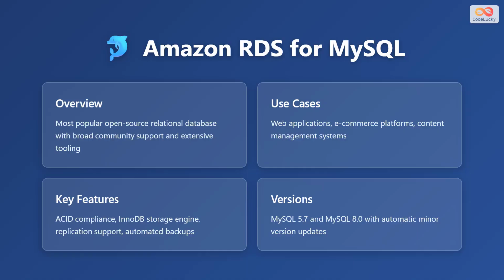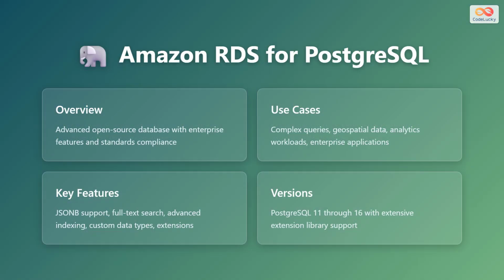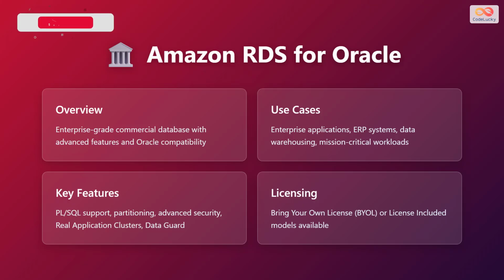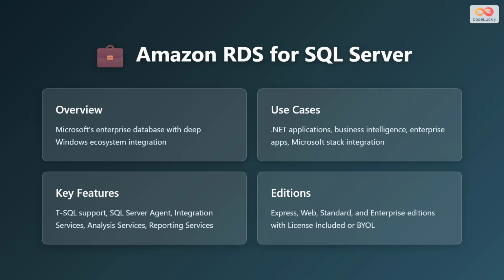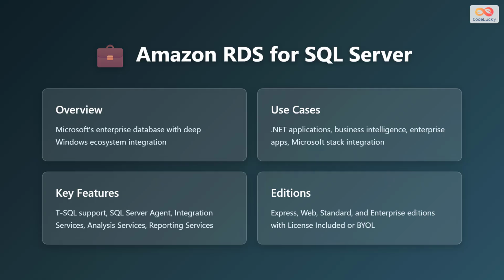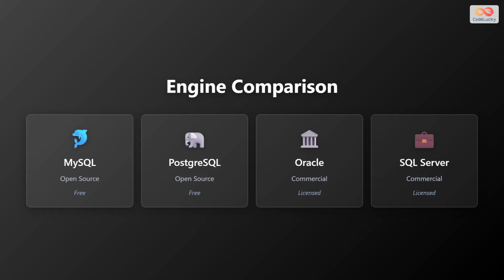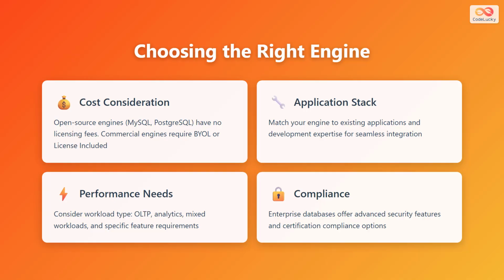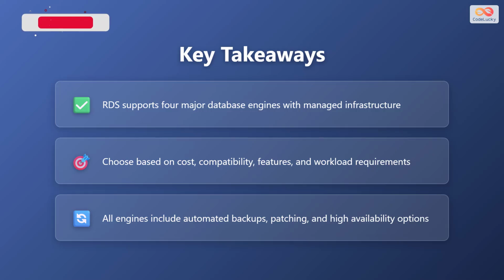AWS RDS Database Engines: MySQL, PostgreSQL, Oracle & SQL Server Explained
🗄️ Learn about the four major database engines supported by Amazon RDS in this comprehensive beginner-friendly guide!

Discover the key features, use cases, and differences between MySQL, PostgreSQL, Oracle, and SQL Server on AWS RDS. Whether you're building web applications, enterprise systems, or analytics platforms, this video helps you choose the right database engine for your needs.

💡 What You'll Learn:
✅ Amazon RDS for MySQL - Popular open-source database for web apps
✅ Amazon RDS for PostgreSQL - Advanced features for complex queries
✅ Amazon RDS for Oracle - Enterprise-grade commercial database
✅ Amazon RDS for SQL Server - Microsoft stack integration
✅ Engine comparison: Open-source vs Commercial licensing
✅ How to choose the right database for your workload

🎯 Perfect for cloud beginners, AWS certification students, developers, and database administrators who want to understand RDS database engines and make informed decisions for their applications.

Chapters:
00:00 - RDS Database Engines
00:34 - Amazon RDS for MySQL
01:20 - Amazon RDS for PostgreSQL
02:08 - Amazon RDS for Oracle
02:58 - Amazon RDS for SQL Server
03:59 - Engine Comparison
04:45 - Choosing the Right Engine
05:43 - Key Takeaways
06:31 - Outro